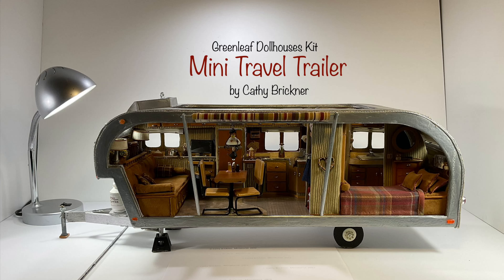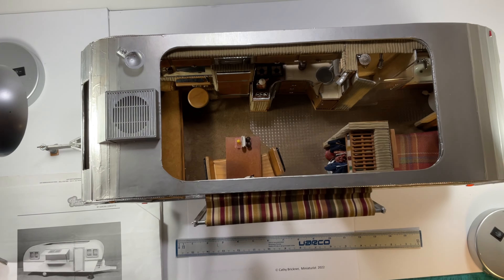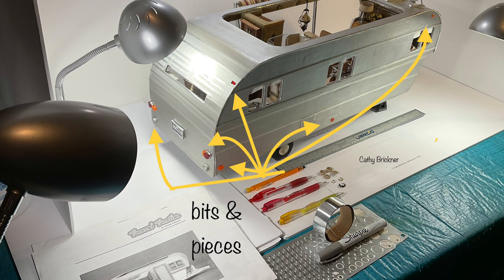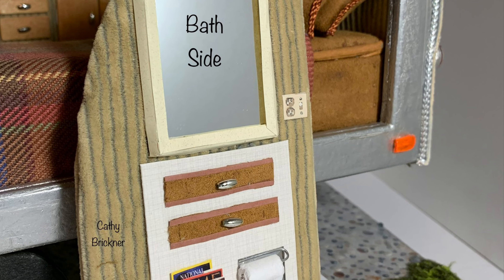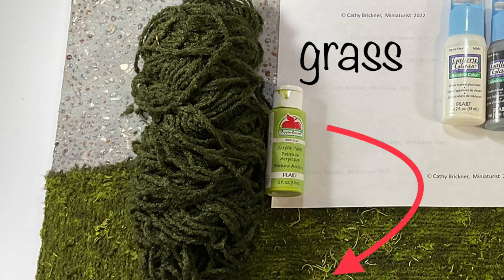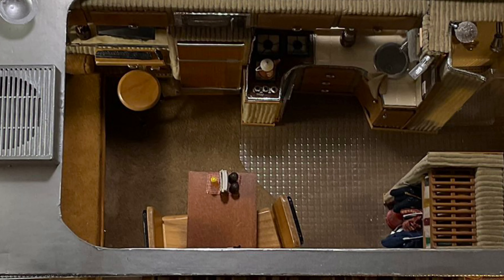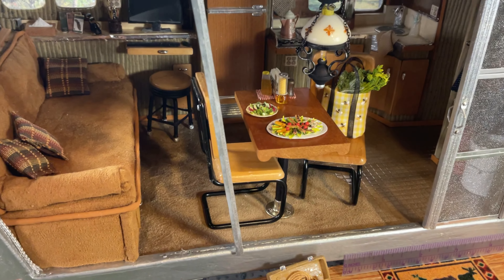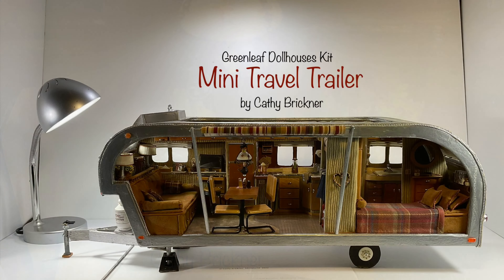1:12 Scale miniature decorating of an assembled Greenleaf Dollhouses Travel Trailer Kit for display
Welcome to this show & share video!

This is a 1:12 scale dollhouse project decorating a Greenleaf Dollhouses - Corona Concepts 2005 Travel Trailer Kit. I used acrylic paints, metals, paper, plastics, cardboard, foam board, beads, canvas, fabrics purchased pieces & stickers.

It measures 23 length x 8 width x 9” height assembled with hitch. I landscaped a 30 x 20 x 1” piece of foam board to place the travel trailer on. Sasquatch is 8 1/2”. Bed & Couch are 6 1/2 x 3”.

The kit contained seven pre-cut wood sheets; a plastic window sheet; veneer pieces, dowel stick, instructions & diagrams.

This is one way to decorate the kit after assembly for use in dollhouse miniature display, RV park scene or outdoor campground

The kit is currently available online from shop.greenleafdollhouses.com website.  And you may find one through another online source like eBay or Etsy, adult assistance for assembly & decorating with younger persons.

I purchased this kit a number of years ago from another vender. The directions  that came with the kit were easy to follow.  It took me a combined twelve hours over several weeks to complete the assembly & add furnishings. I really liked the kit details, diagrams, recommendations and suggestions and enjoyed the assembly process. I am in the process of adding lighting.

Some of the accessories were made in previous videos including the juicer-blender, bungee cord, honey comb candles, kale, celery, bee hives for the honey bottle, bucket & tote, apple slices, wildflowers of Queen Anne Lace, dandelions, brown eyed Susan & clover.

Materials List in addition to kit.

1. acrylic paints, stains, glass paints & brushes

2. glue - PVA clear drying, wood glue, hot glue gun & sticks

3. tape - masking or painter

4. wax paper

5. screw driver - flat to remove bits from wood kit

6. sand or abrasive paper

7. sealer - matte finish

8. plastic - canvas, acetate pieces, used pen or pencil cylinders

9. toothpicks

10. tweezers

11. scissors

12. ruler & pencil

13. clamps

14. containers - like plastic lids to hold paint & glue

15. metal pieces - jewelry pieces, beads

16. fabric -  for walls, ceiling, couch, bed, towels, pillows, blankets (Longaberger Toboso Plaid for the bed cover)

17. yarn, ribbon

18. paper - quilling, copy, card, stickers

19. beads

20. markers

Notes:
*supplies & materials available online or at your local arts & crafts stores or miniature shows
*sizes are close approximations & miniature kits, supplies & sources are named or listed as best as possible

Uses ideas: in miniature diorama displays

Cathy

Miniaturist